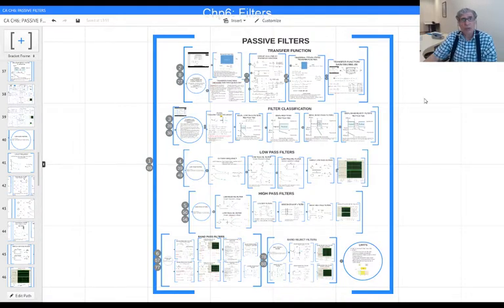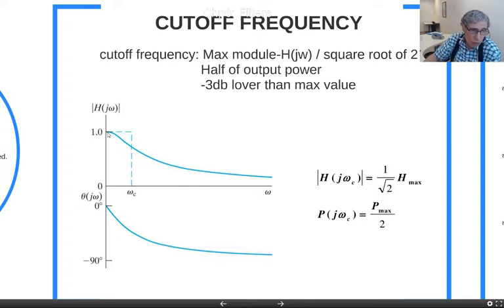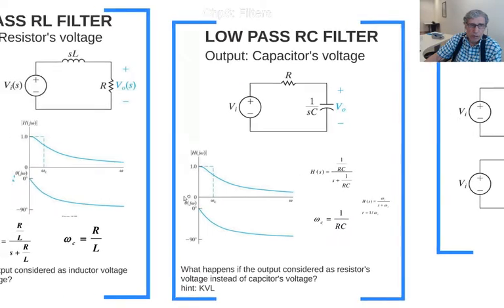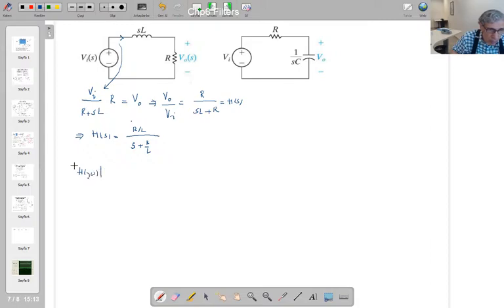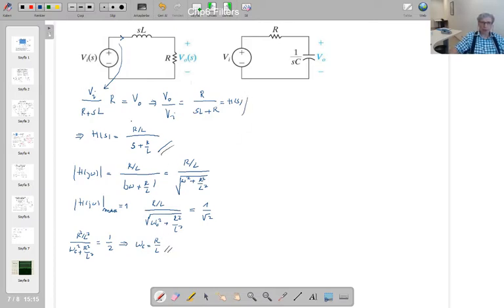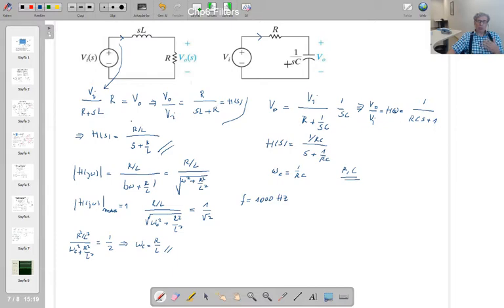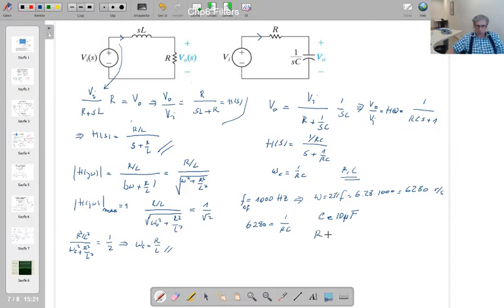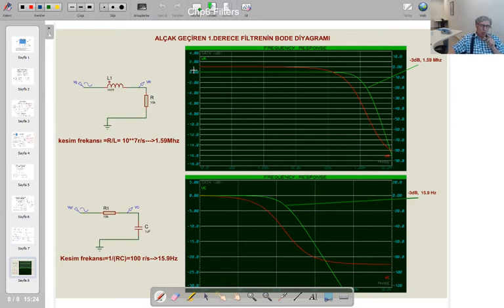Ch6-3 low pass filters